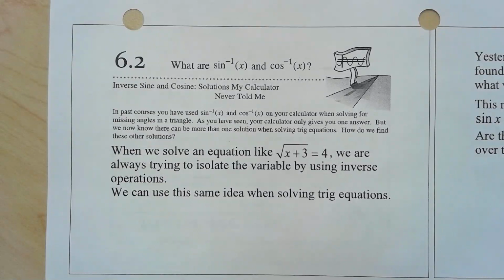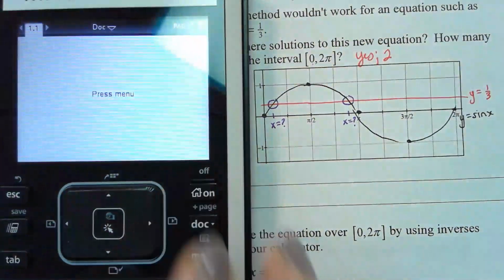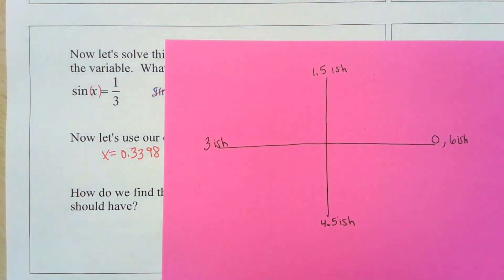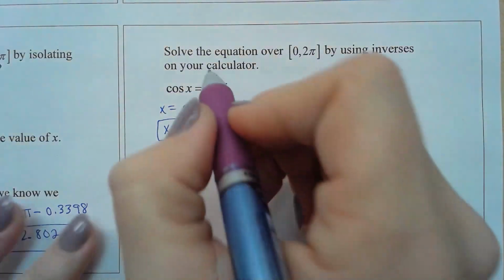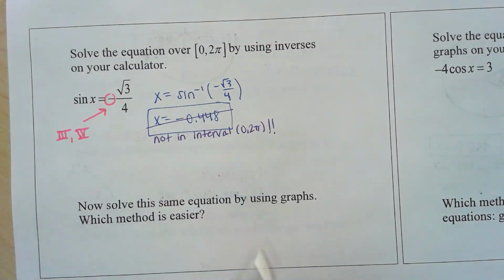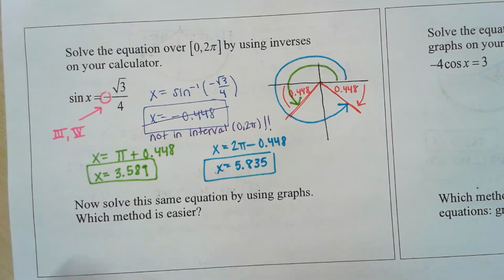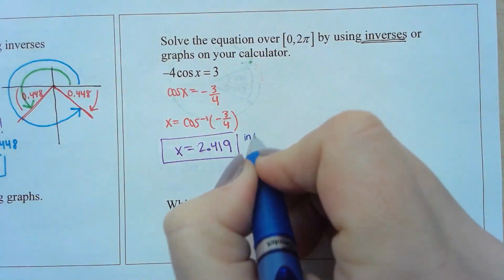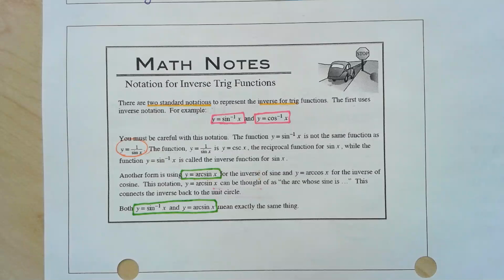6.2 Inverse Trig Functions Part 1